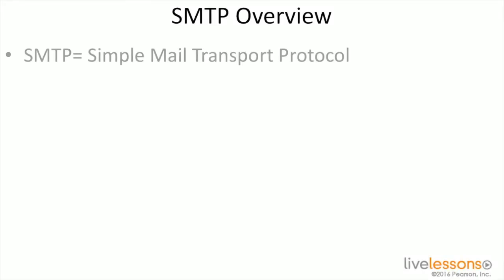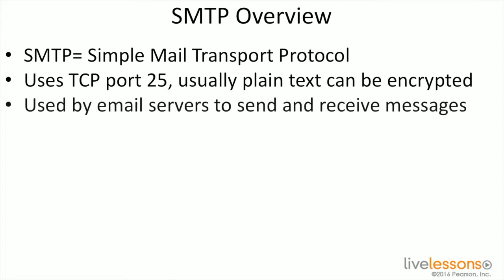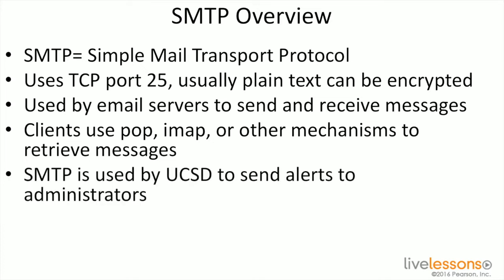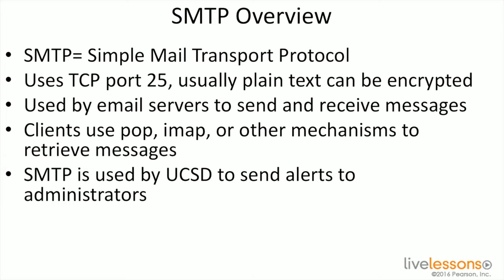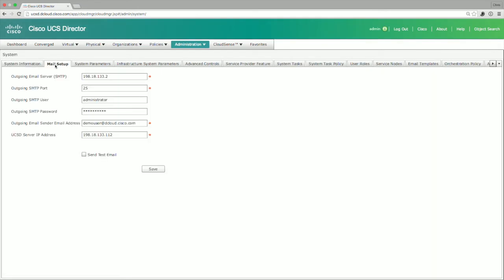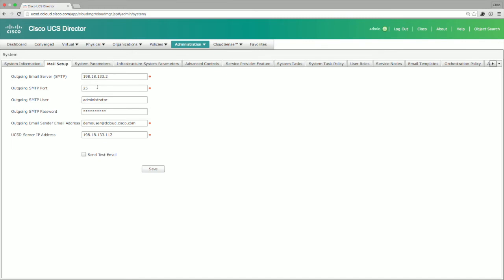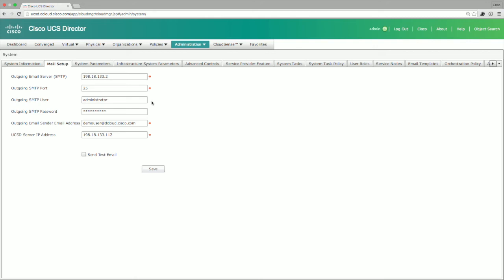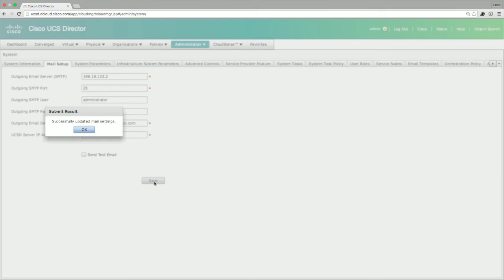15.6 SMTP :- CCNA Cloud CLDADM 210-455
Hello viewers and Subscriber's CCNA 210-455 Class 15.6 - This is a Free series on Cisco CCNA. In this video lecture, we understand and explains the fundamentals of SMTP.
There is series by series class Start with 1 and end with 16 Class. Every Class has own sub class. If you want to learn from the very basic so you have take all classes and sub classes.
Team Cyber Sarfraz